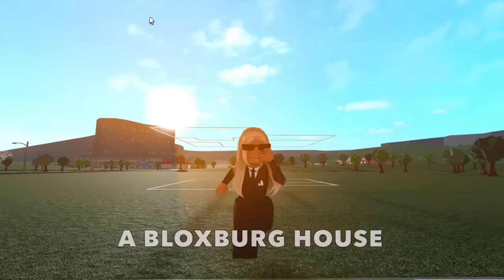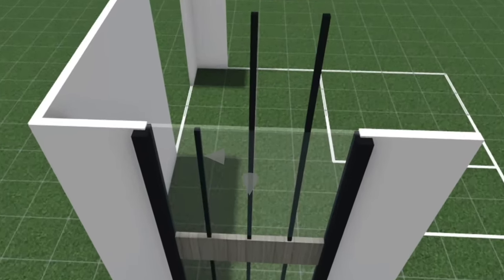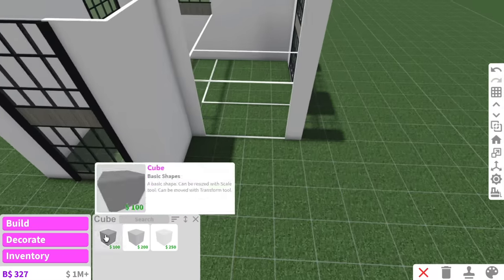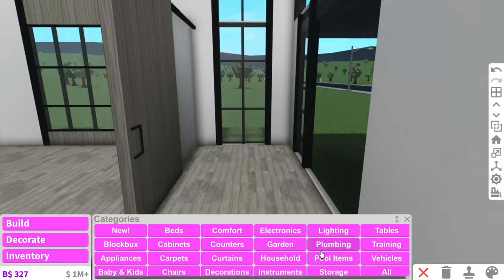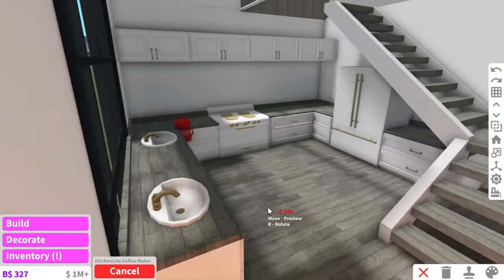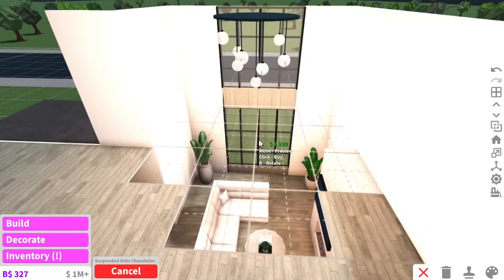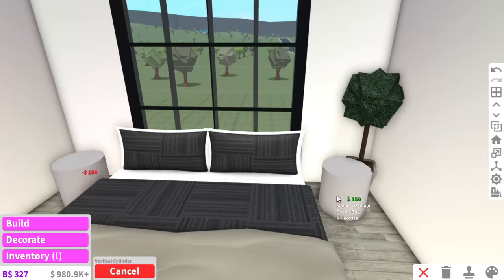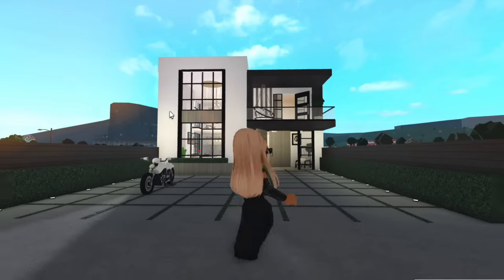BUILDING A BLOXBURG HOUSE USING ONLY BASIC SHAPES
I attempted to build a bloxburg house using only basic shapes...
this was much more difficult than I anticipated

(I get a percentage of each purchase made using the code so it's an easy way to support me)